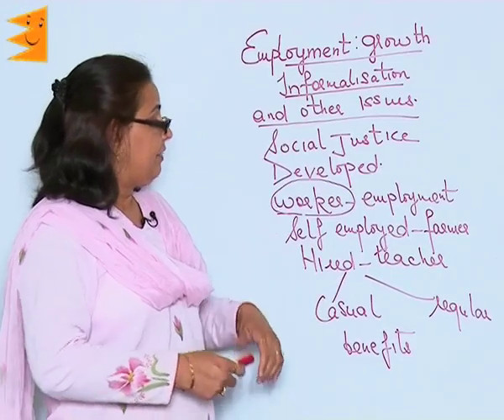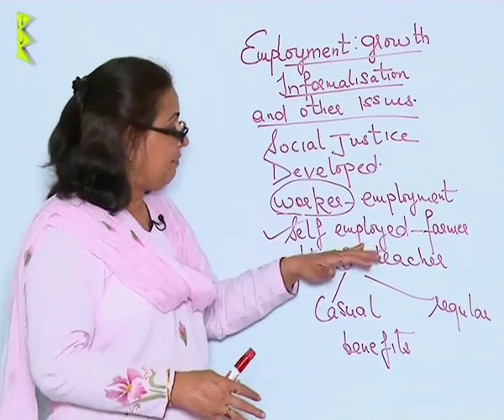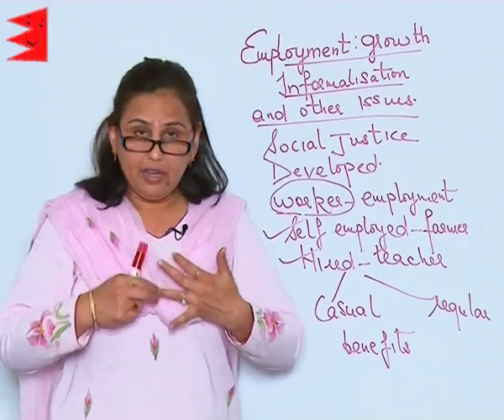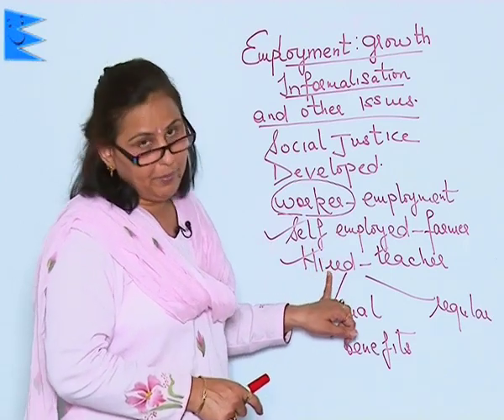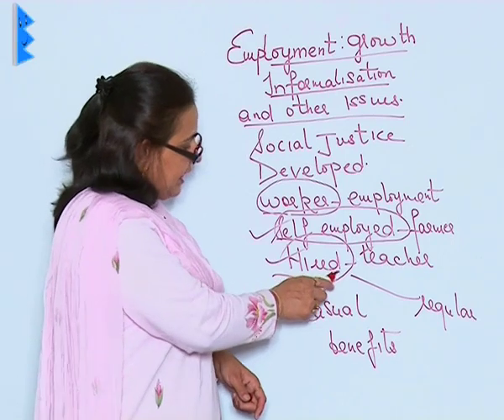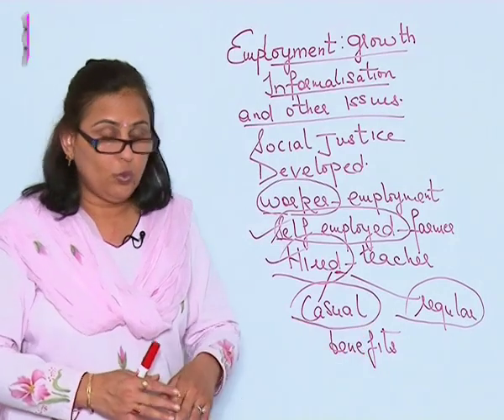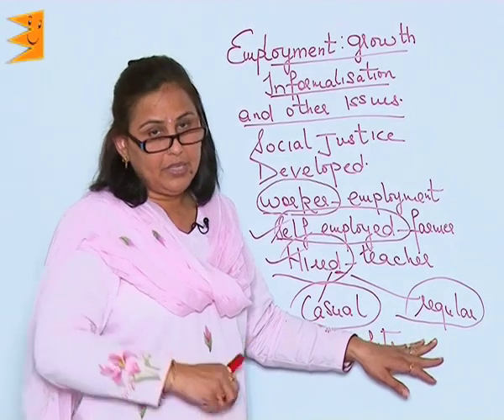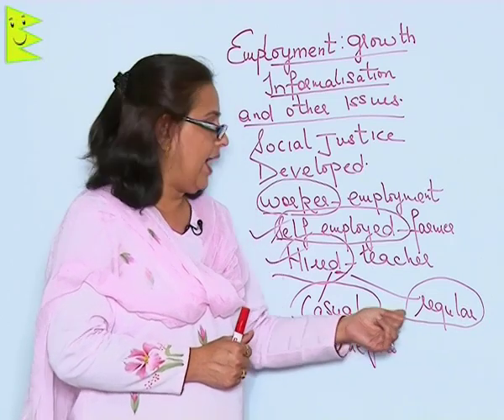CBSE Class 11 Economics Employment Growth Types of Employments |Extraminds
Chapter: Employment Growth
Topic: Types of Employments
Extraminds